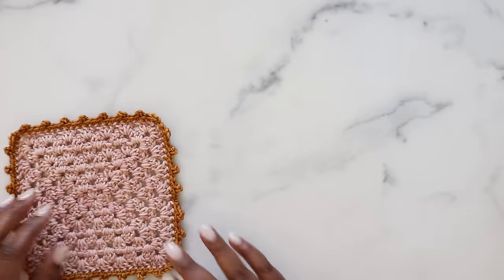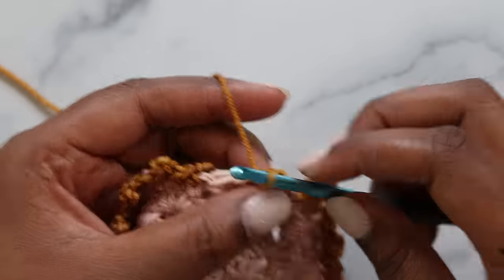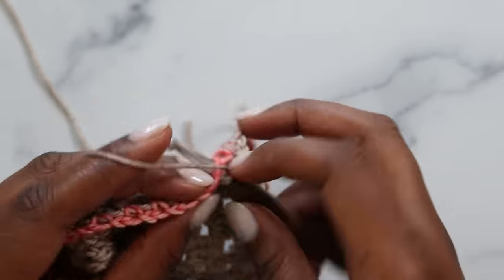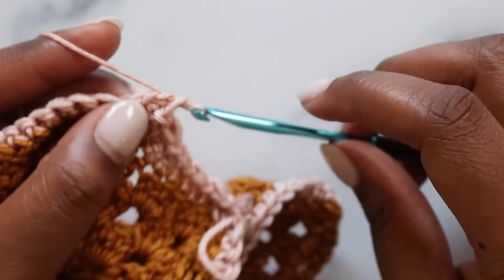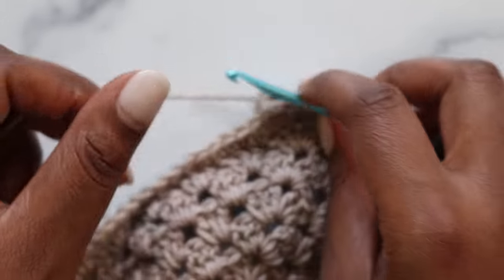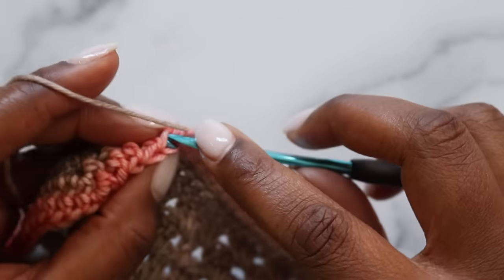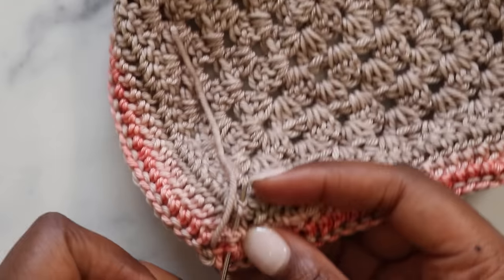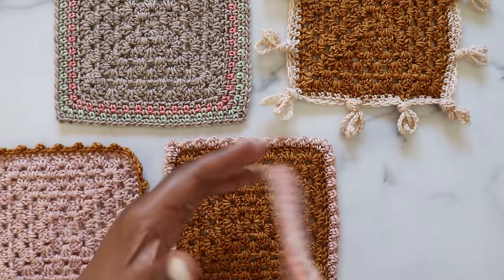How to Crochet Easy Borders: 5 Crochet Border Stitch Patterns for Beginners [STEP BY STEP TUTORIAL]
Need to add a border to your crochet blanket, shawl, or garment? Try one of these 5 quick & easy crochet border stitch patterns! Follow the tutorial step by step.

Hooks: Susan Bates Clover

// CHAPTERS
0:00 Welcome
3:01 Picot Border [Cadenza Wrap - ]
6:43 Linen Stitch Border [Linen Pixel Temp Blanket
14:57 Little Ridges Border [Daphne Afghan
21:18 Camel Stitch Border [Gumball Afghan
33:10 Tied Loops Border [Sylvia Shawl